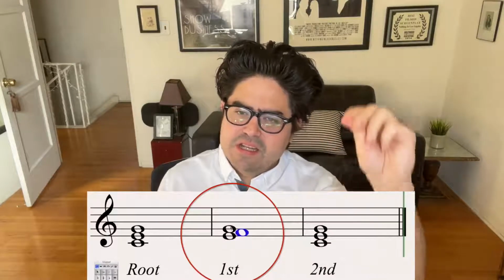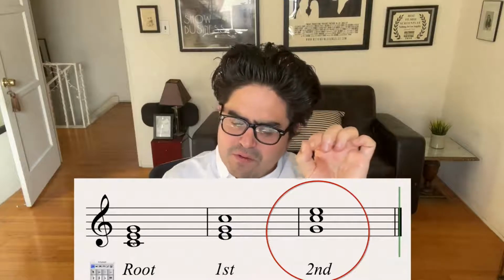Alexander's Advanced Music Class - 01/12/22 - Bach